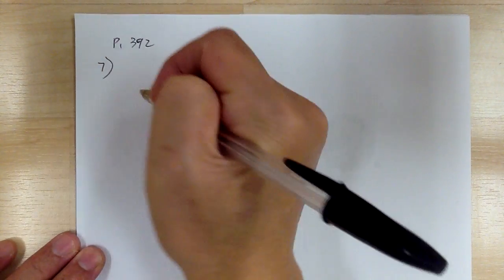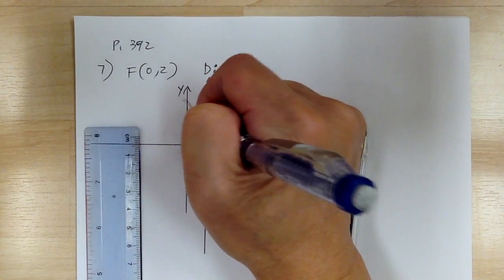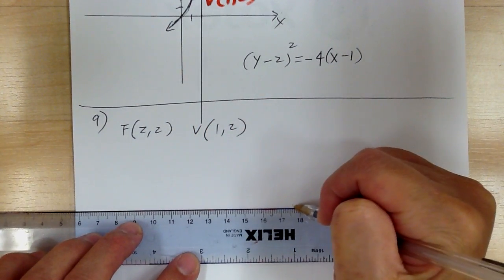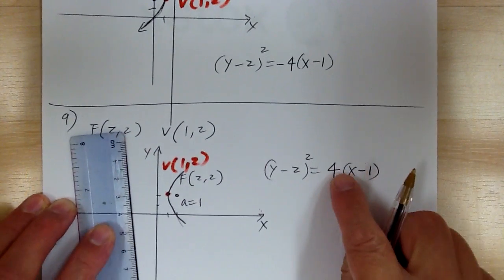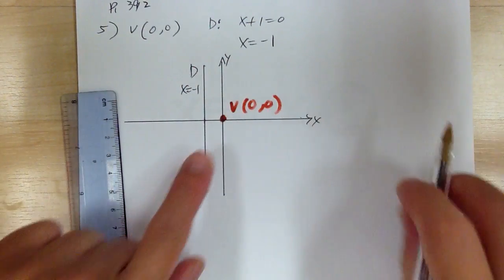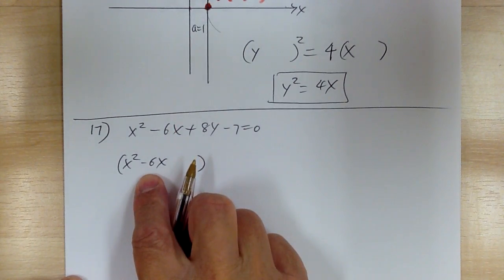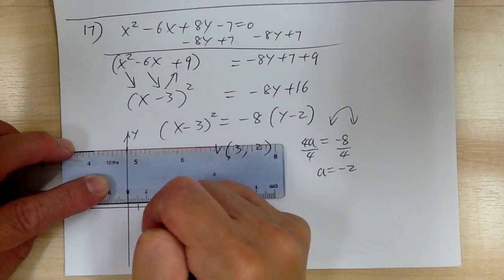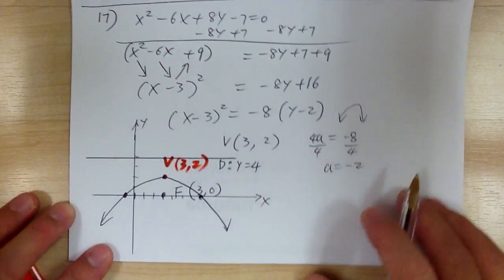Algebra 2 p.392 review